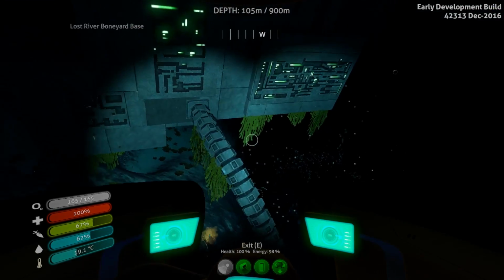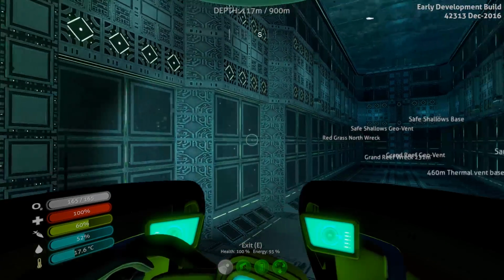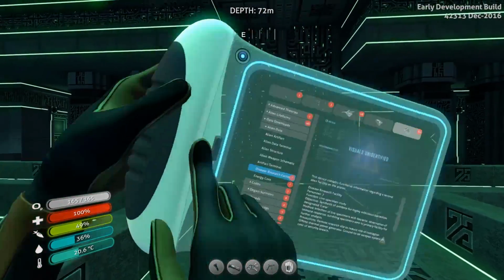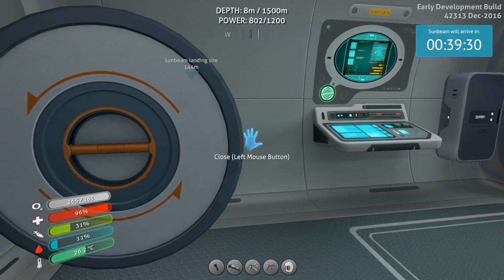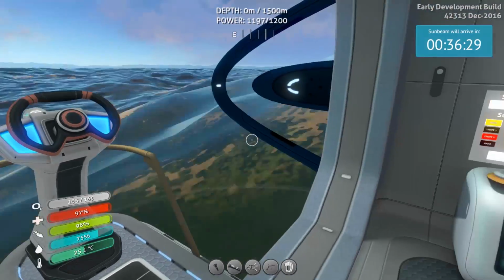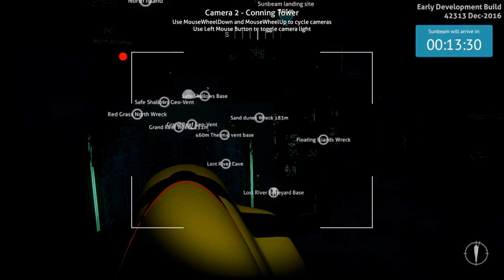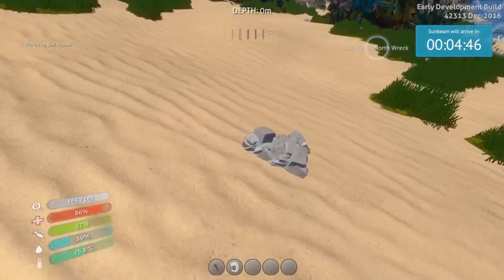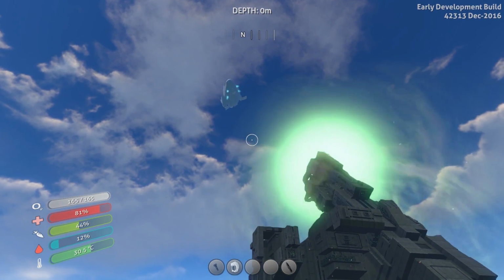Subnautica: Fate of the Sunbeam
Ok, Christmas is over, Back to bloody work Magz!
Well, I would love too, But Australia is having a few internet issues at the moment (Big bloody surprise) So we'll have to start with a little Subnautica and the fate of our last ride home. I hope you enjoy!

System Specs:
CPU: Skylake i7 6700k
RAM: 16gb 3600MHz DDR4
GPU: Galax GTX 980 HoF
HDD Boot: 120GB SSD
HDD Storage: Seagate Barracuda 3TB (7200RPM)
HoTaS: Thrustmaster T.16000M FCS
Flight Pedals: Thrustmaster T.Flight
VR: Razer HDK2 OSVR, Oculus Rift DK2